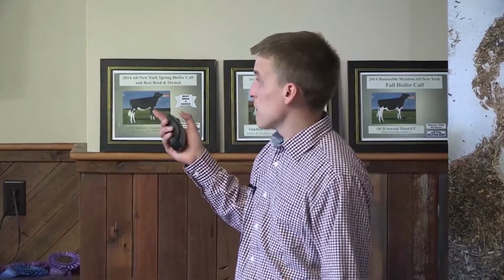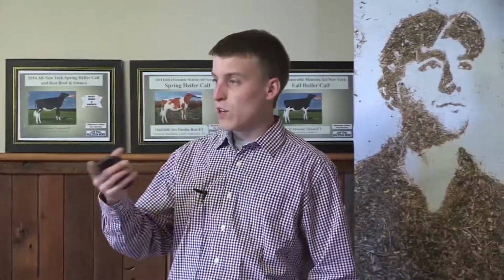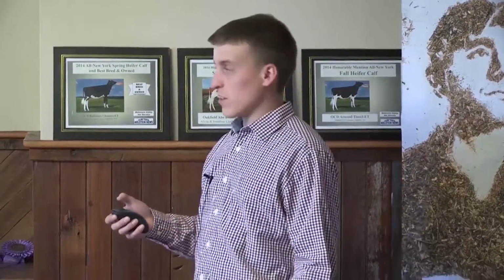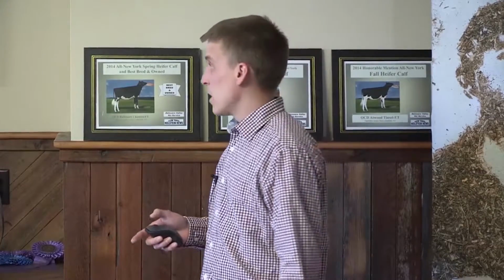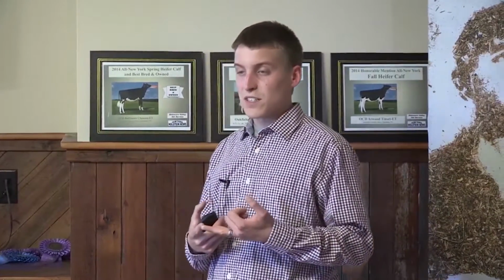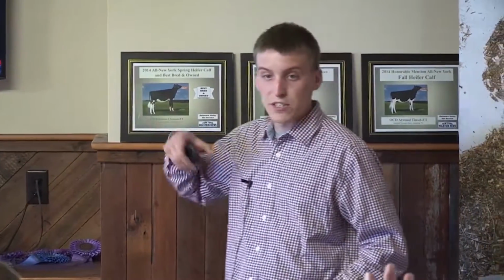"Nutrition, Growing for Showing"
Ben Cashell, Cargill Animal Nutrition